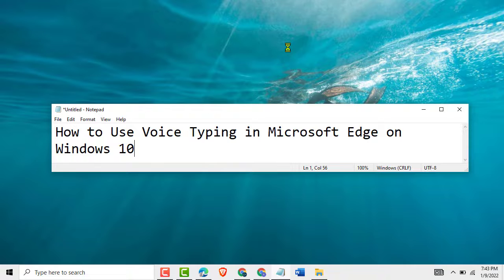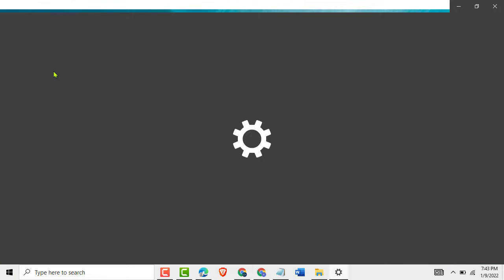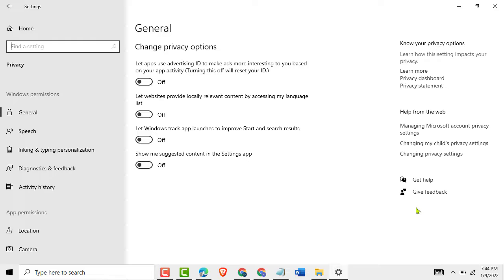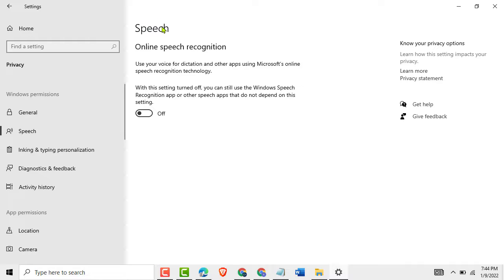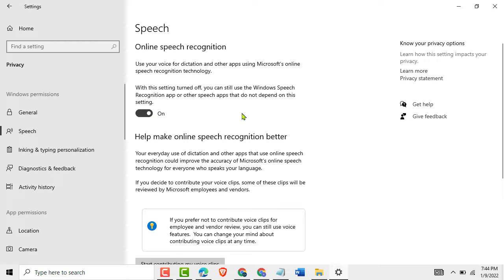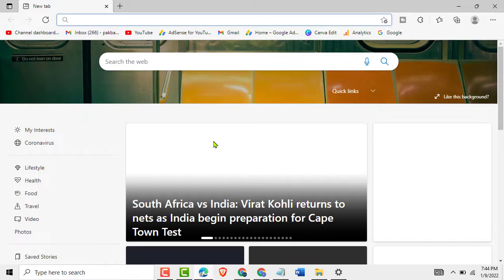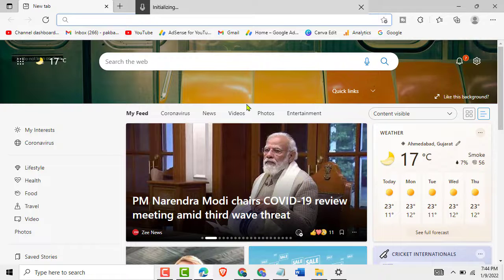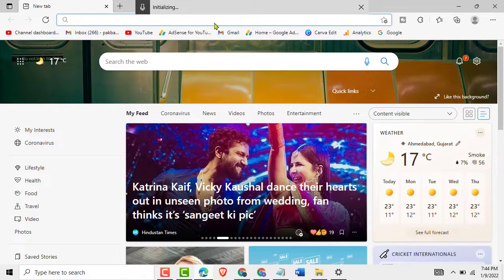How to Use Voice Typing in Microsoft Edge on Windows 10